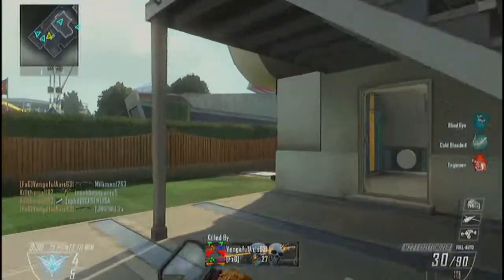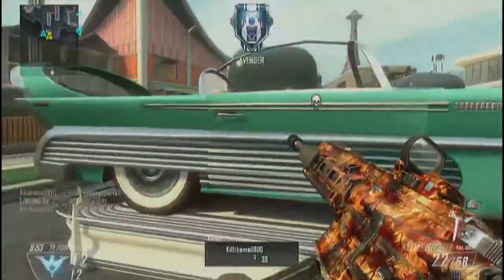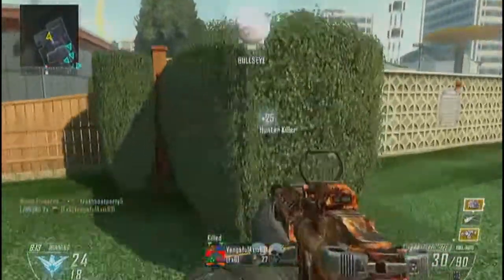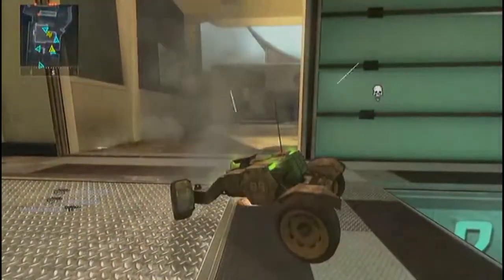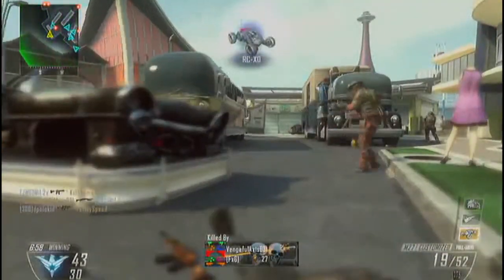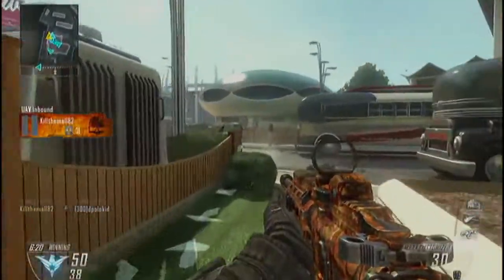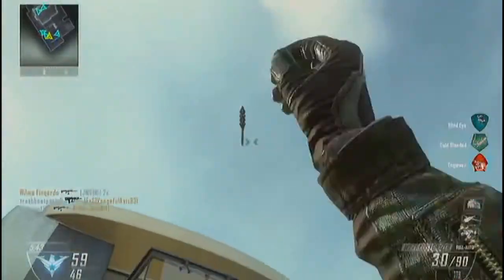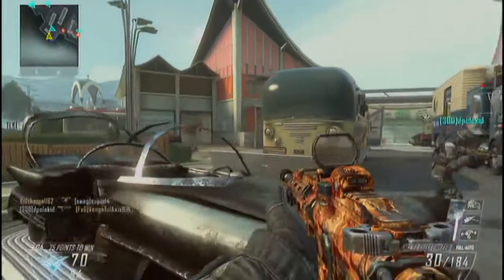Black Ops 2: How To Dominate Nuketown 2025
PIXEL ENEMY PRESENTS